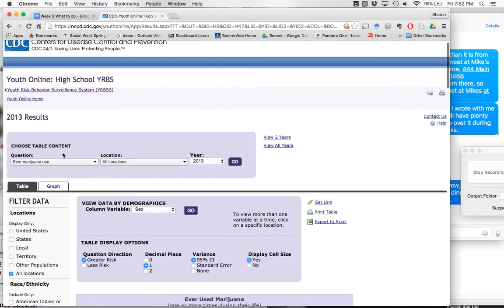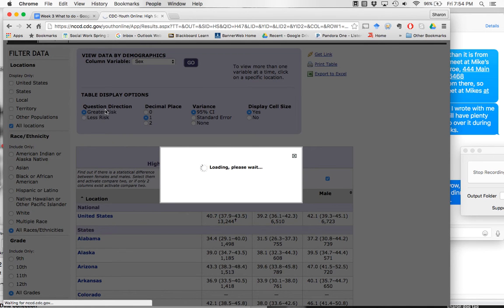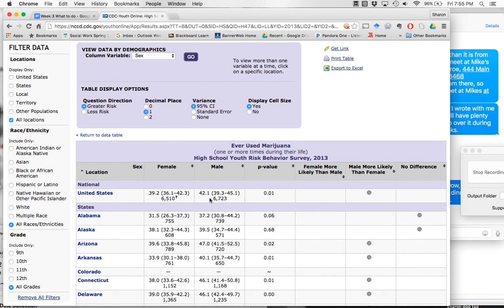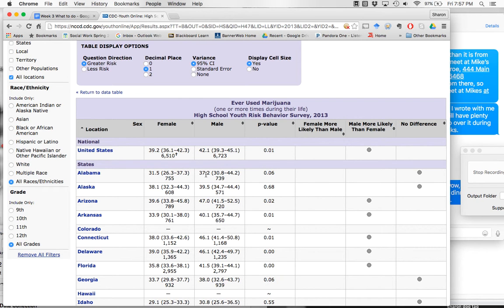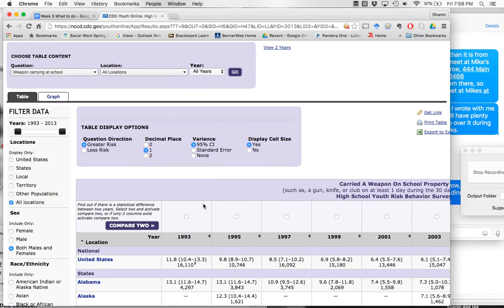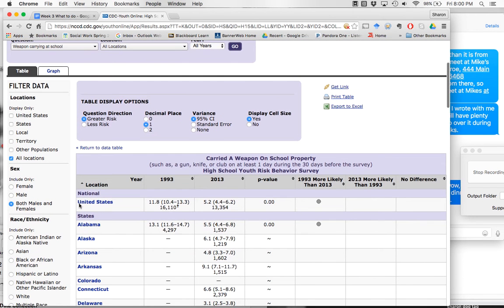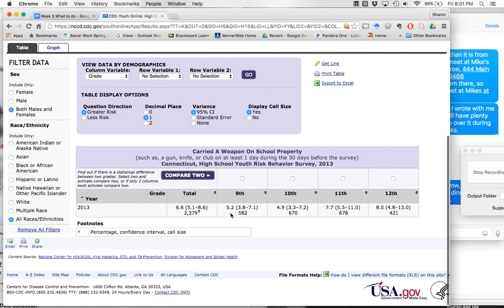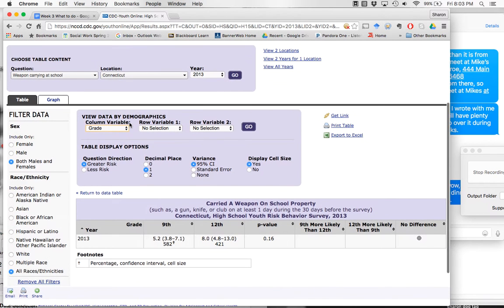Demo of CDC data set